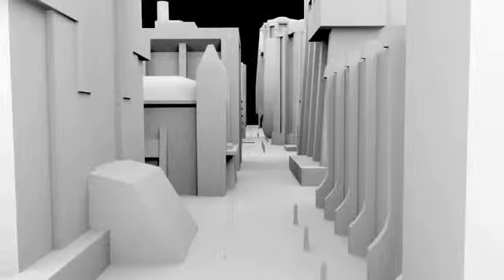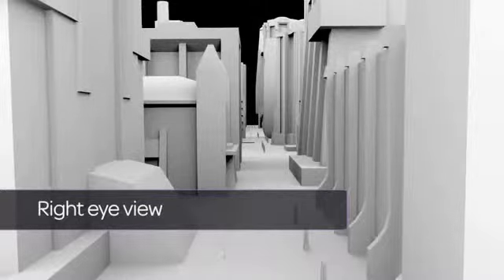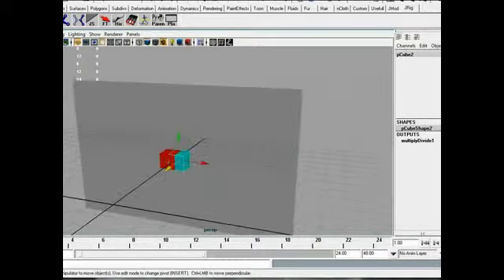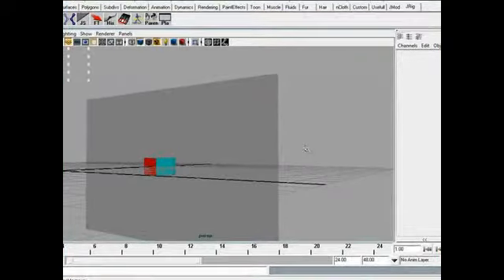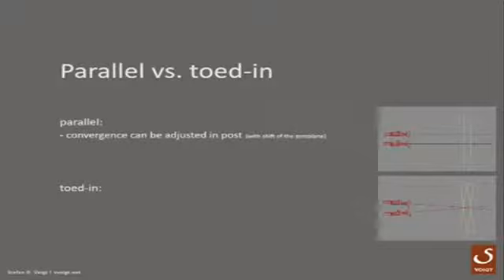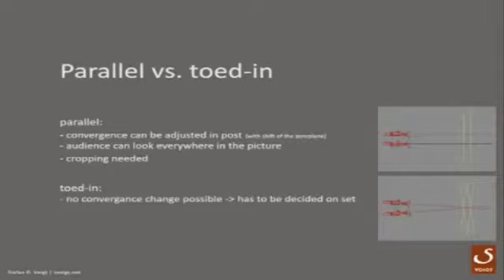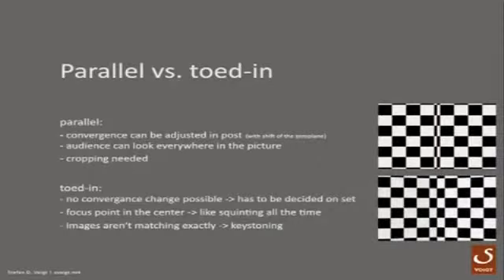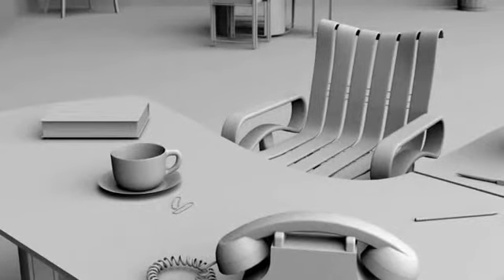Steroscopic Project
Project